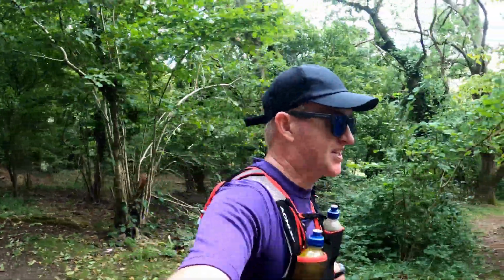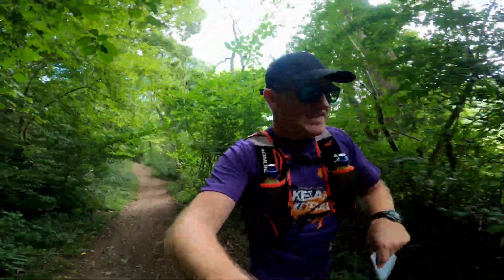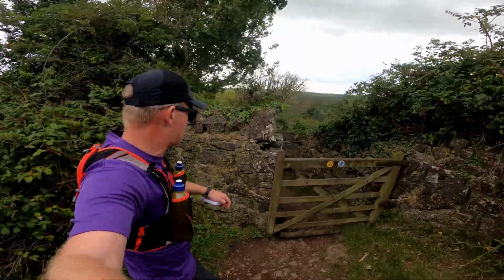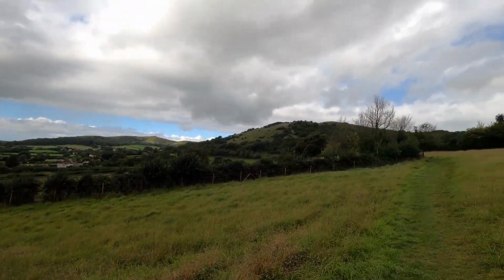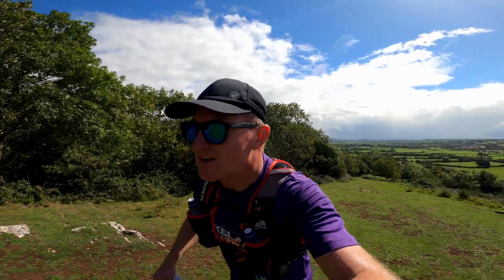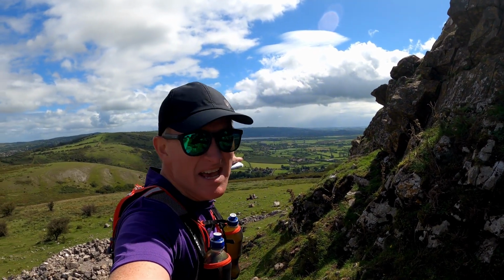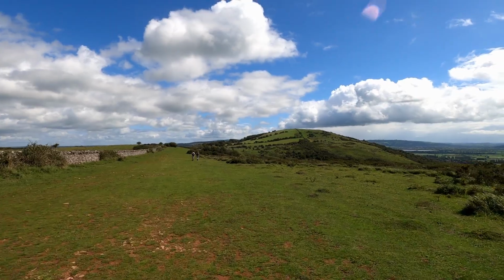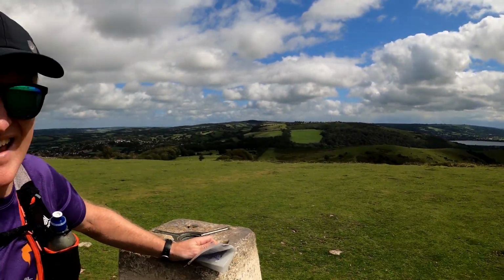Crook Peak & Wavering Down Run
A 10k circuit on Crook Peak and Wavering Down on the Mendip Hills

*village is Compton Bishop not Bishop Compton (2:25)!

Filmed on a GoPro Hero8 Black